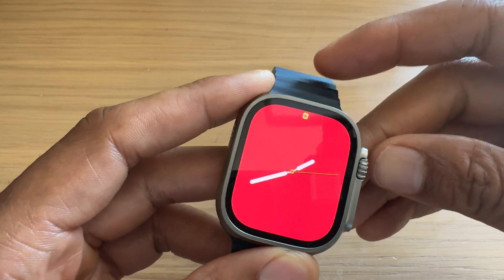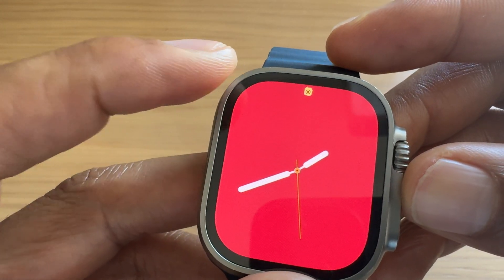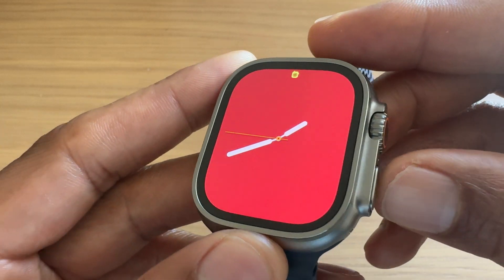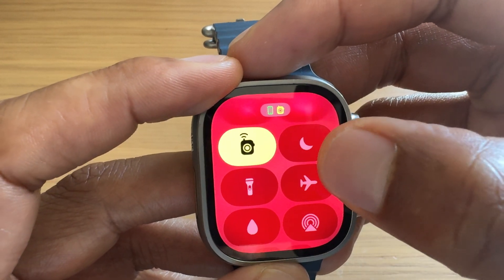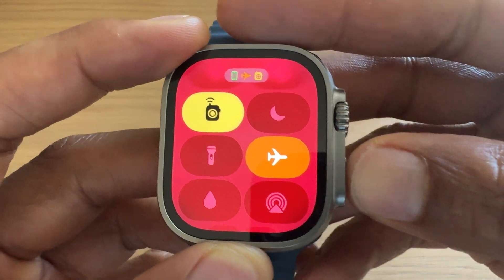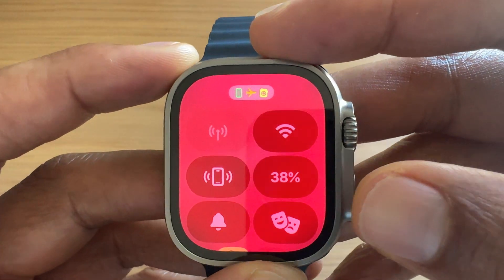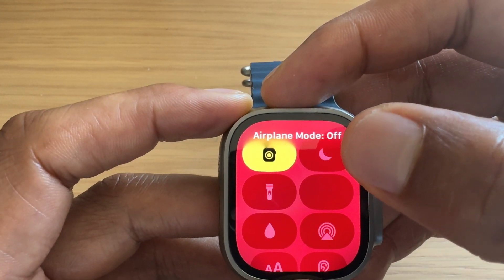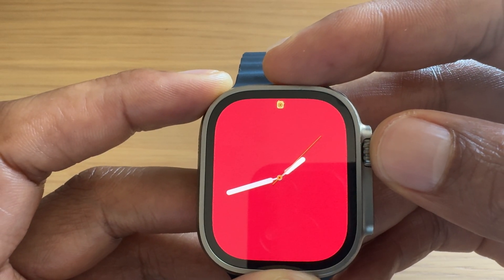Master Your Apple Watch: Activating And Deactivating Airplane Mode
Activating and deactivating Airplane Mode on your Apple Watch is a simple process. Here's how you can do it:

Activating Airplane Mode:
Swipe up from the bottom of the watch face to access the Control Center. You can do this by sliding your finger from the bottom of the screen towards the top.

Look for the Airplane Mode icon, which resembles an airplane. It's usually located in the top row of icons in the Control Center.

Tap on the Airplane Mode icon once. This will turn on Airplane Mode. You'll know it's activated when the icon turns orange.

Alternatively, you can also activate Airplane Mode by following these steps:

Press the Digital Crown to go to the Home screen.
Tap on the Settings app.
Scroll down and tap on Airplane Mode.
Toggle the switch to the right to turn on Airplane Mode.
Deactivating Airplane Mode:
Again, swipe up from the bottom of the watch face to access the Control Center.

Tap on the Airplane Mode icon once. This will turn off Airplane Mode. You'll know it's deactivated when the icon is no longer orange.

Alternatively, you can also deactivate Airplane Mode by following these steps:

Toggle the switch to the left to turn off Airplane Mode.
That's it! You've successfully learned how to activate and deactivate Airplane Mode on your Apple Watch.